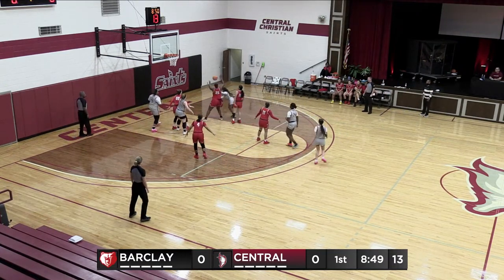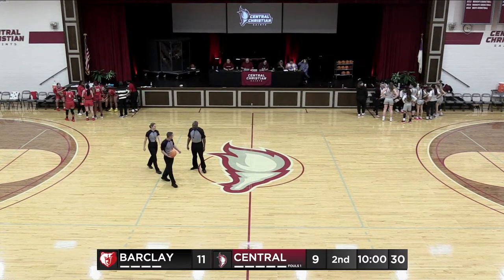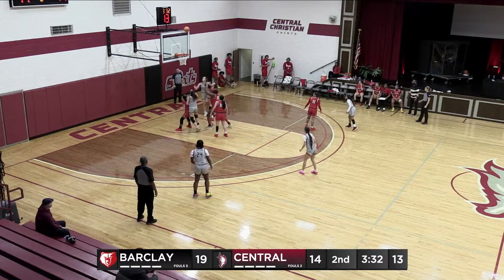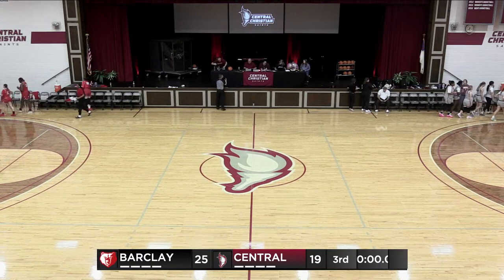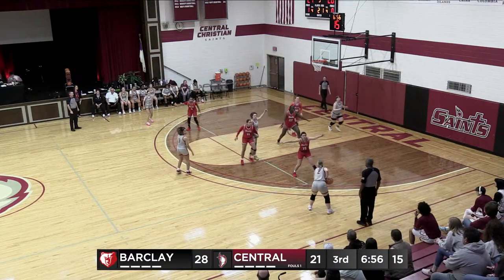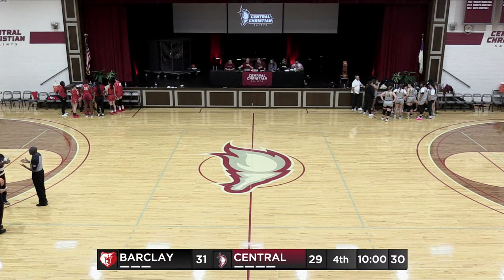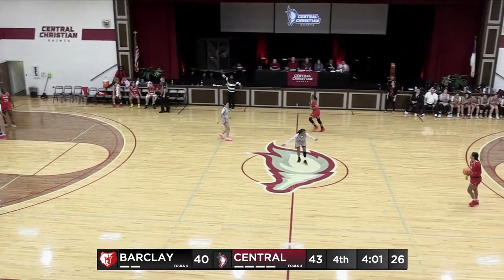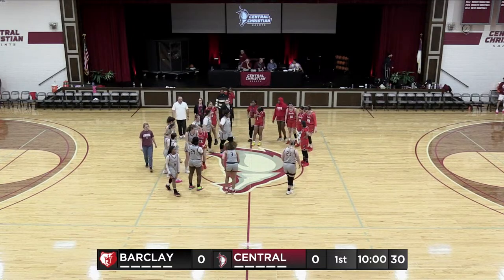WBB: Barclay College at Central Christian College of the Bible - 2/2/2024